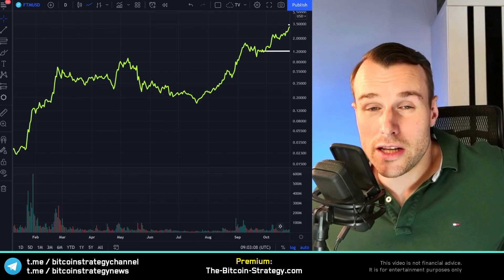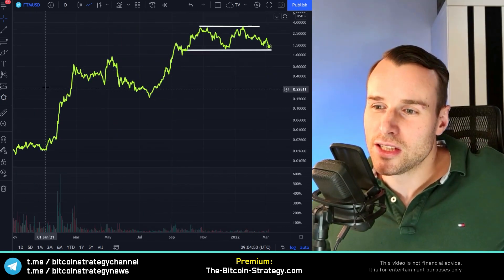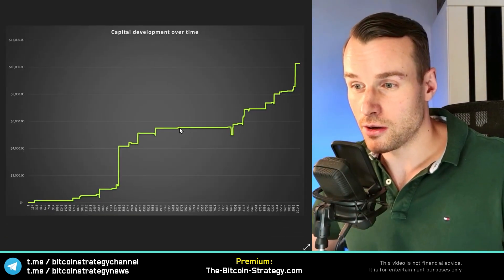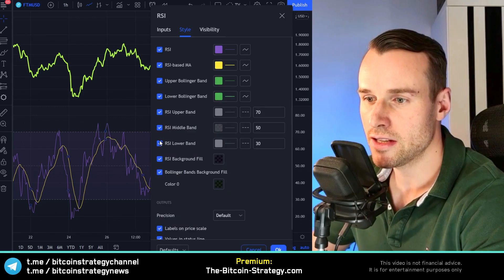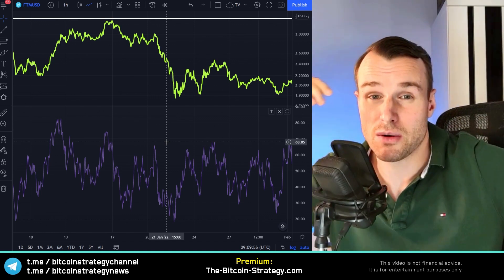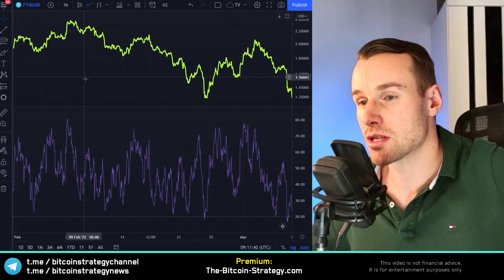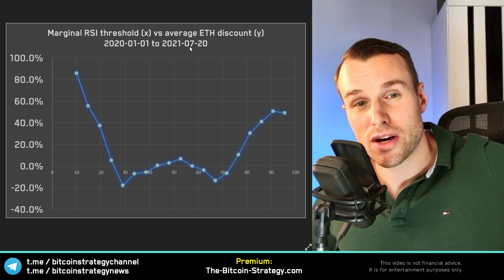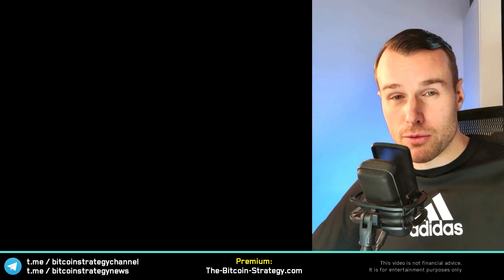Fantom Is On Sale Right Now (Clip)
Fantom Is On Sale Right Now, Fantom Crypto, Fantom Technical Analysis, Fantom Review, FTM Crypto, Fantom FTM, Fantom Crash, FTM Crash,